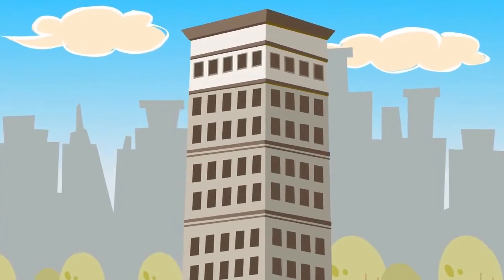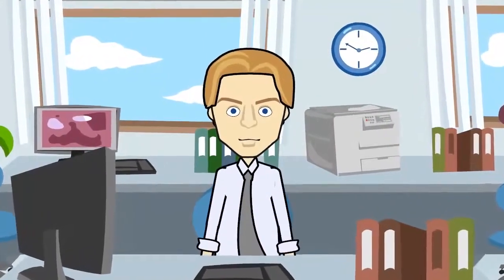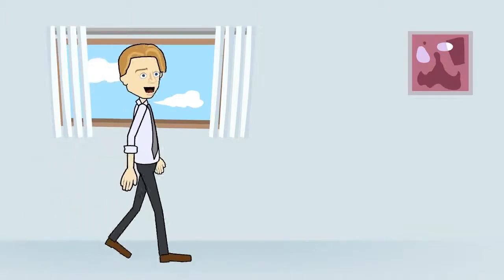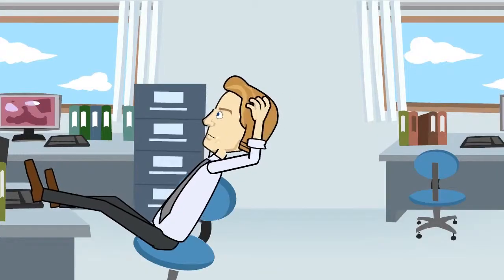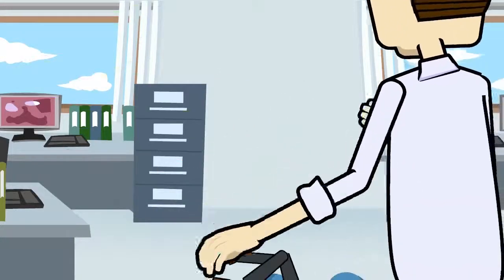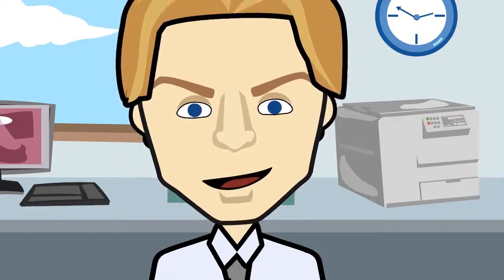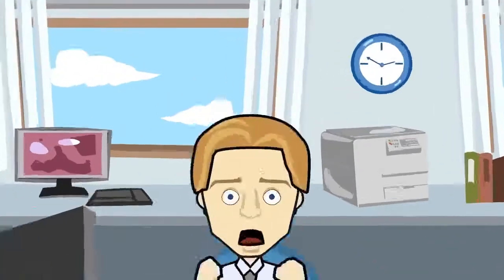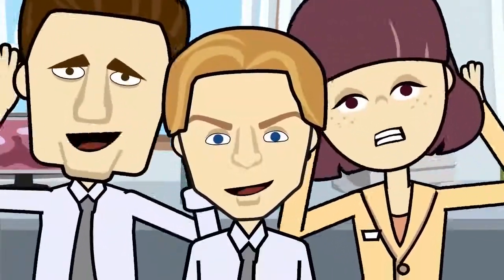2D Animation Sample